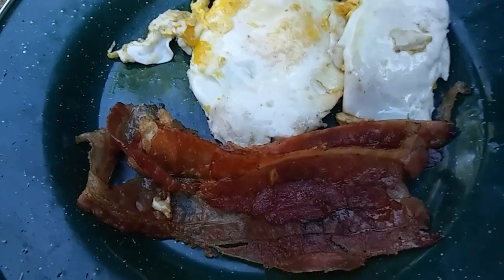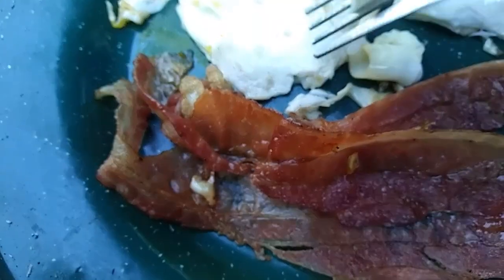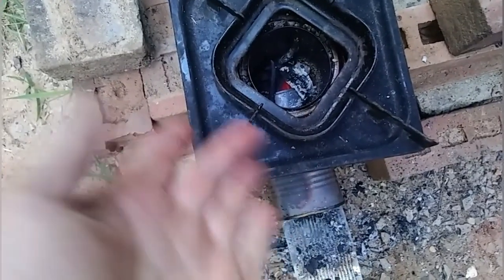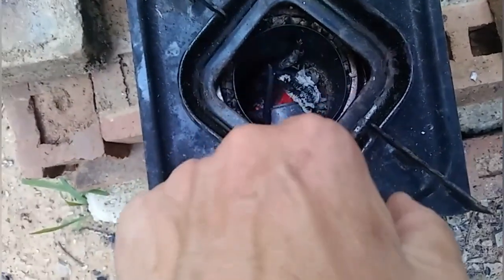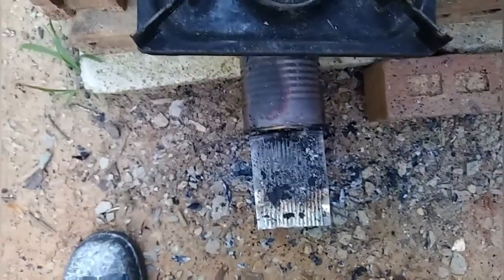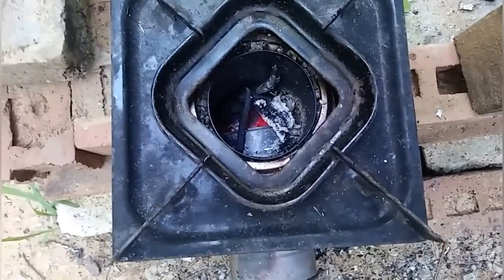I Make a Rocket Stove Out of a #10 Can! Ann's Tiny Life and Homestead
I  got an idea while I was looking at a shelf with a few #10 cans on it that I had been saving. I figured I'd  make a rocket stove out of it. So by trial and error I think I pulled it off. Sort of. Lol!